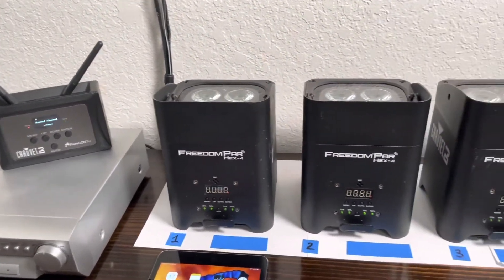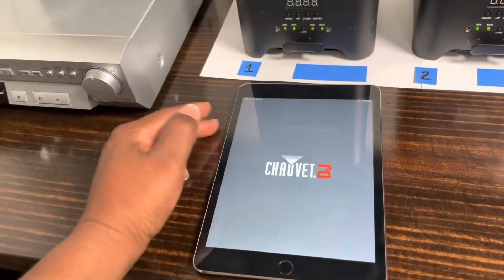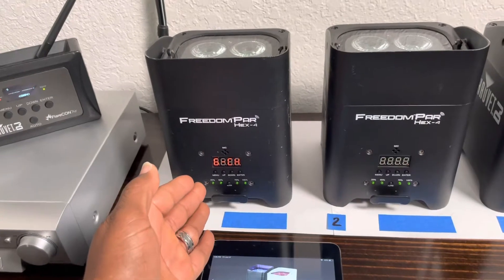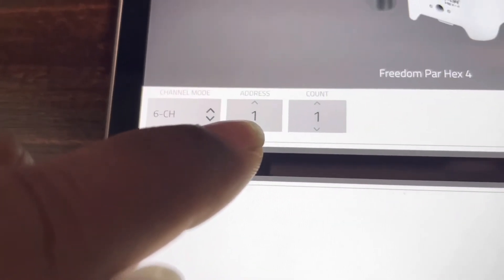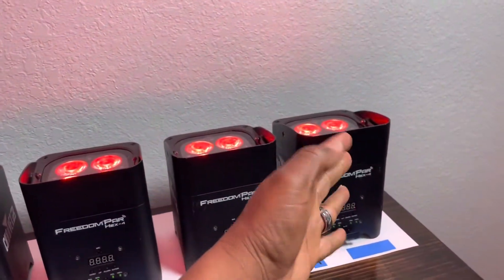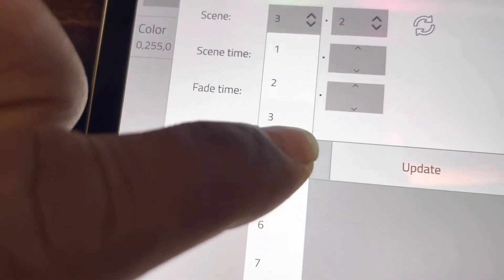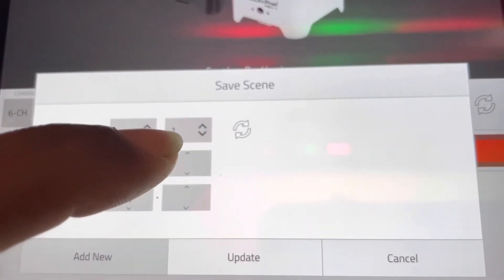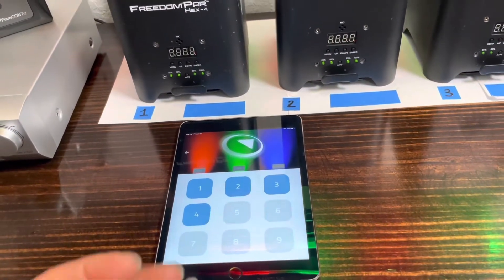Programming Issue Fixed for the Chauvet FlareCon Air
In this video I will show you specifically how to program and save show into the FlareCon app. To create the show I will be demonstrating with the freedom poor Hex 4s with the end goal of setting up a two color alternating show.